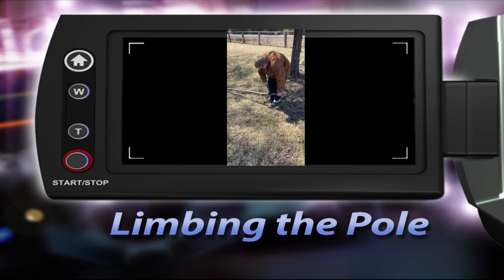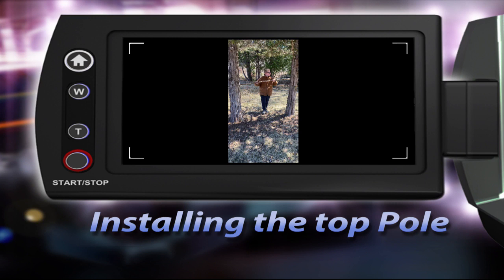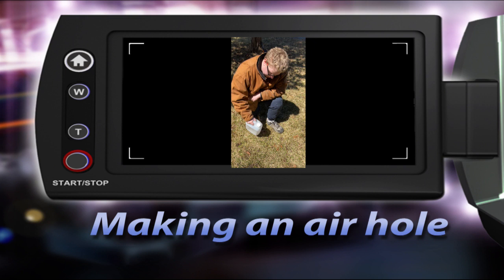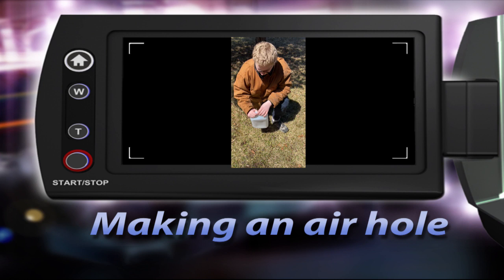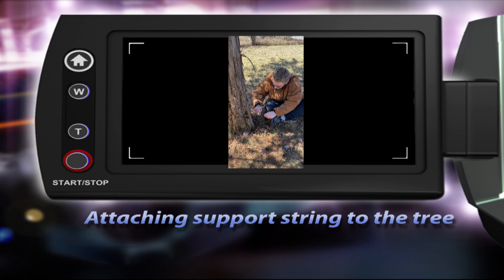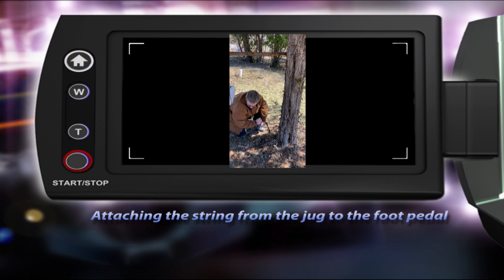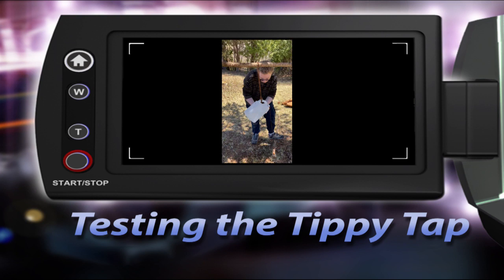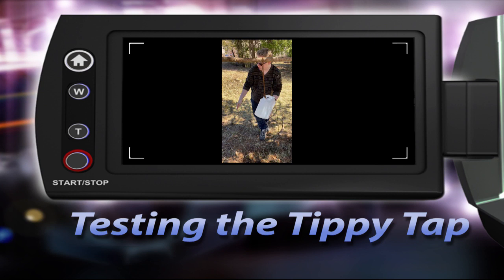Tippy Tap/Hand-washing Tutorial for camping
Learn how to build a hand-washing Tippy Tap that you can easily set up while you are camping. James is a Venture from 1st Hastings Scouting and he decided to try one of the Trail Card activities while scouting at home.